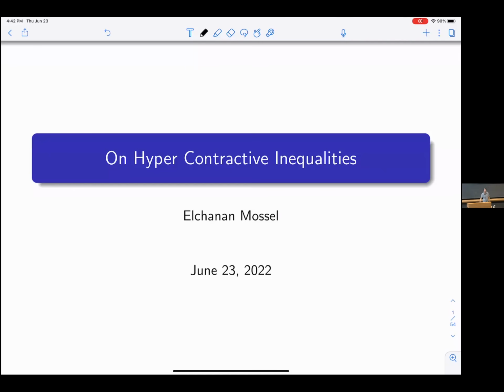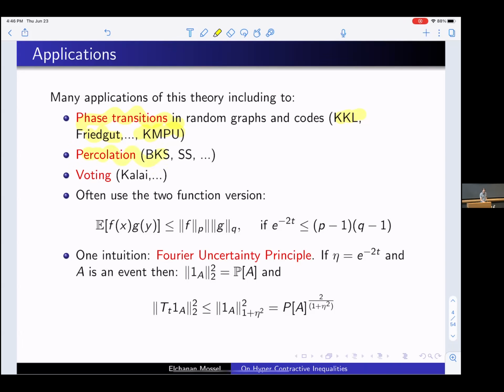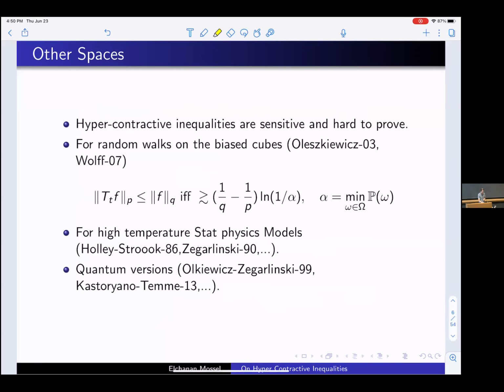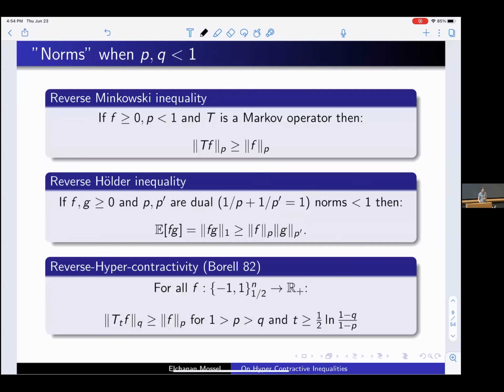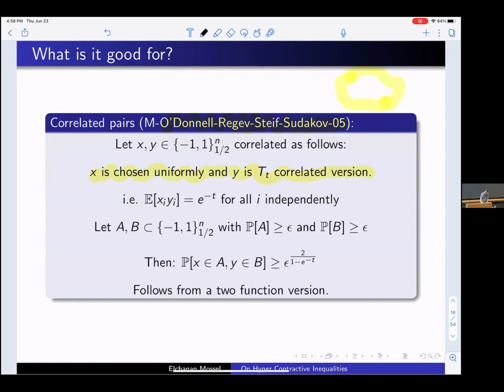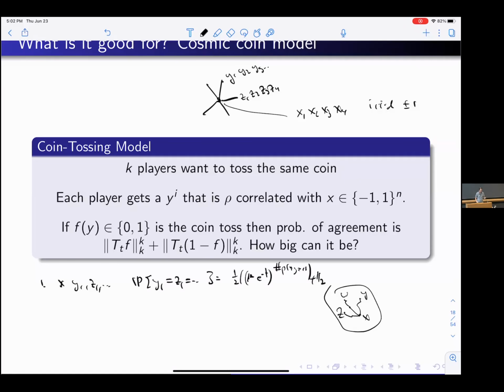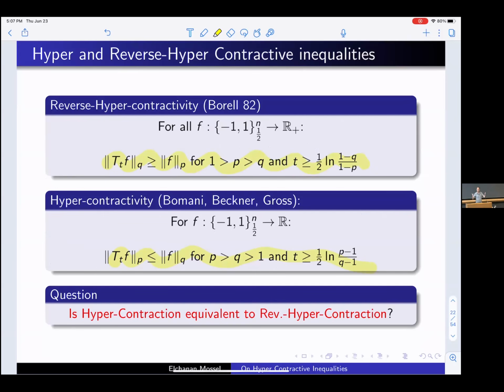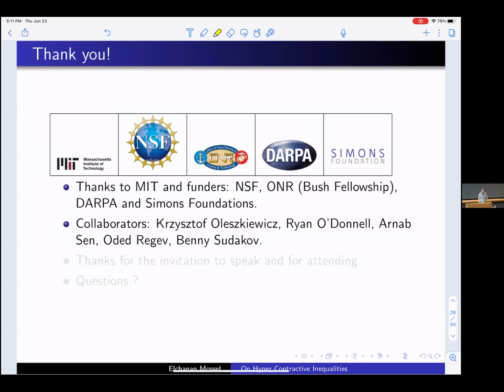Elchanan Mossel | June 23, 2022 | Variations of Hyper-contraction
Speaker: Elchanan Mossel, MIT
Title: Variations of Hyper-contraction
Abstract: Hypercontractive inequalities are a fundamental analytical tool. I will survey some recent variations and their (classical) applications.